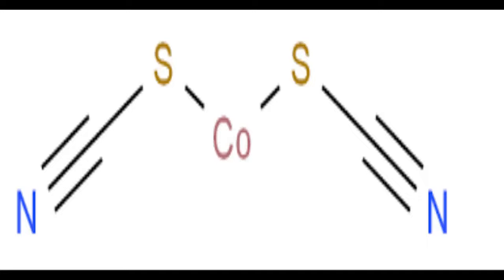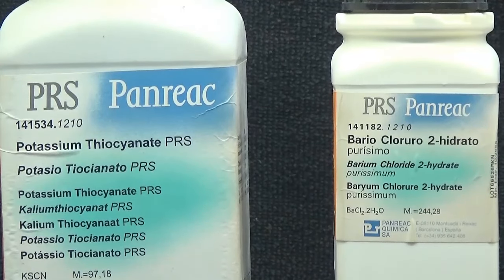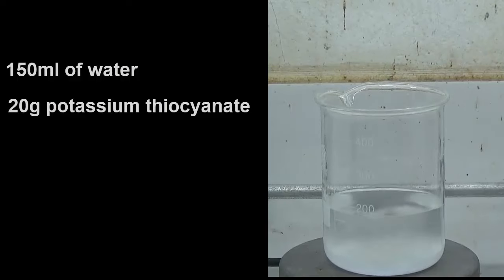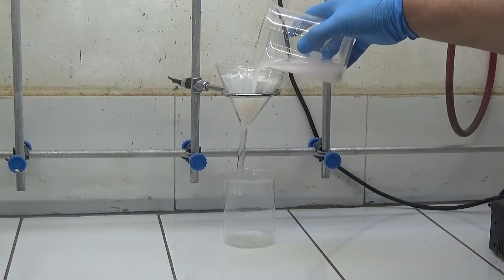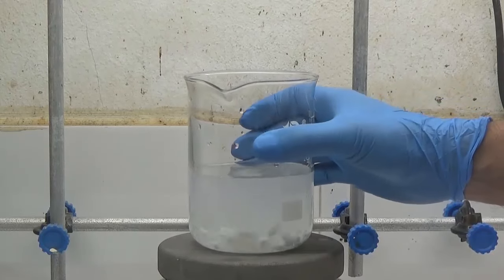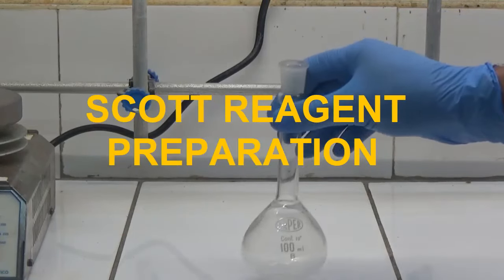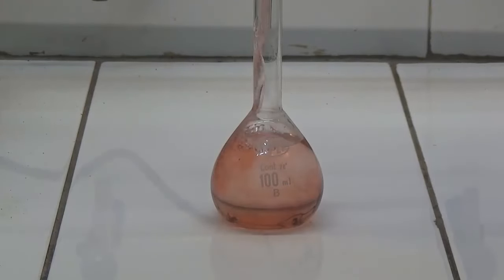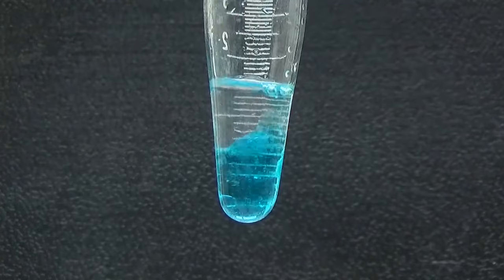COCAIN TEST. SCOTT REAGENT.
In this video, let's see how to obtain cobalt  thiocyanate. Cobalt thiocyanate in acid medium is used in the Scott test, a widely used test for early alkaloid detection.